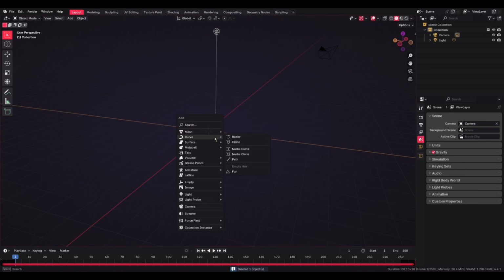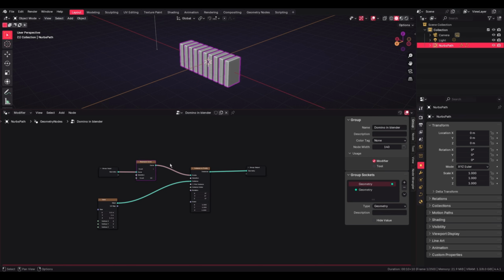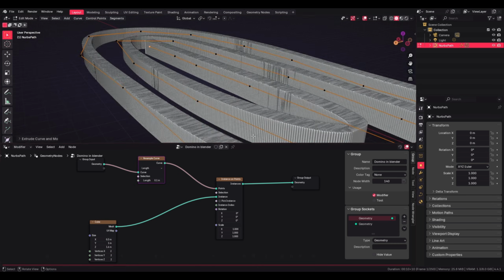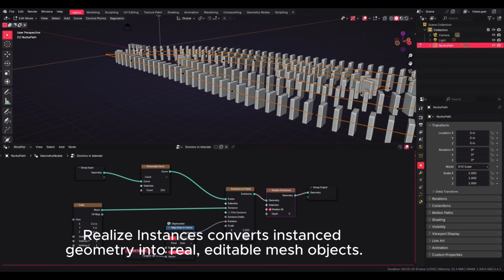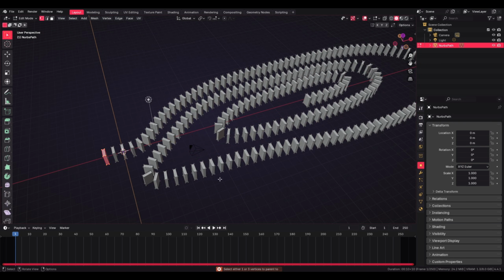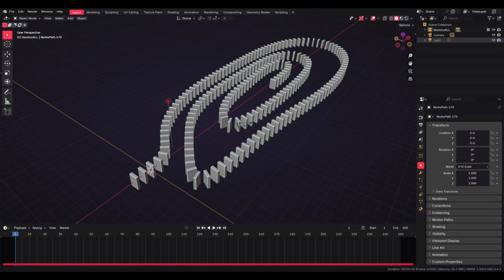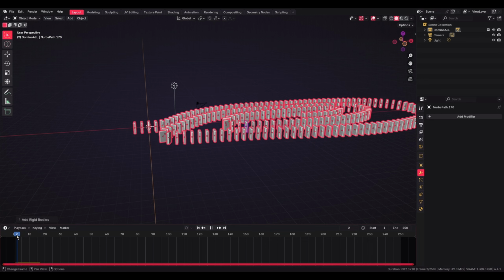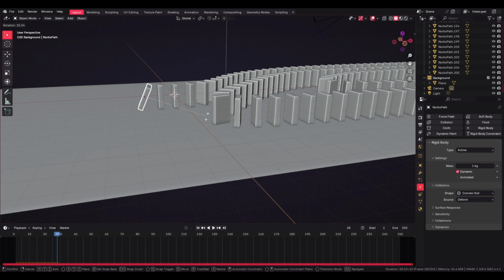How to Create a FAST Domino Effect in Blender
Hey guys! Today we are making this domino setup. It didn’t go completely without a few mistakes, but I hope the next videos will keep getting better and better.